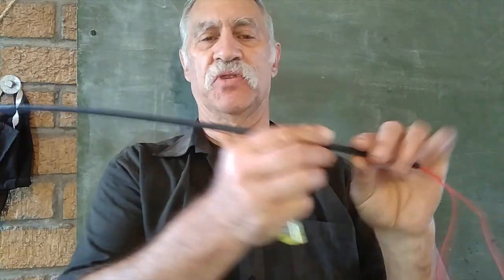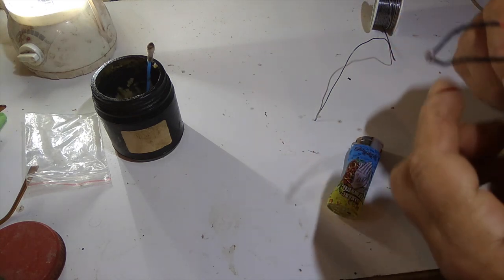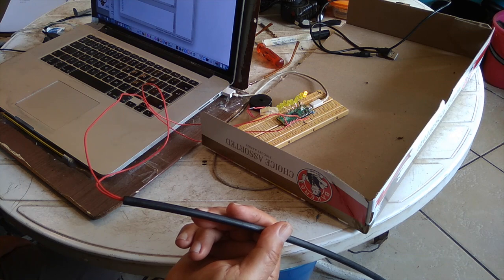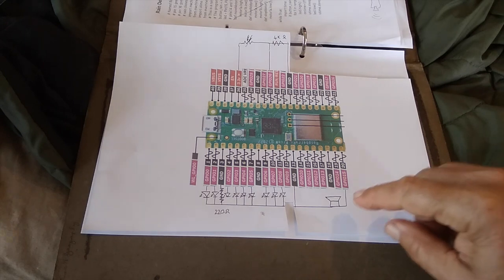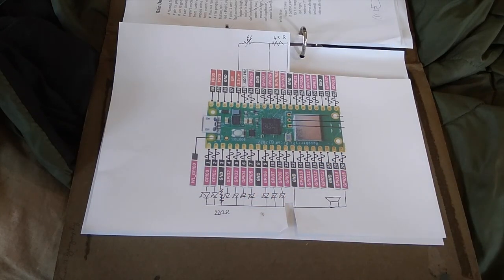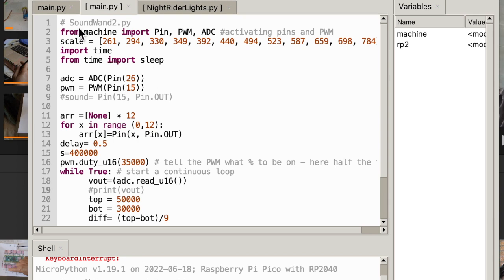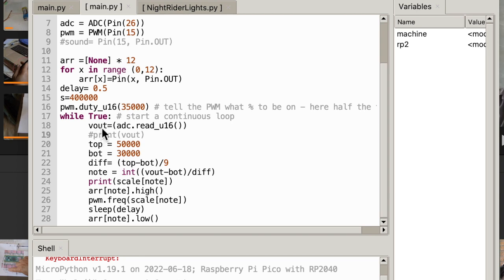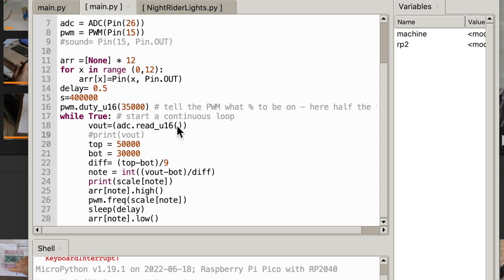How to make a Music Wand. By raising or lowering the wand we create music.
Using a LDR or light dependent resistor on the end of a wand, we create music by increasing the intensity of light which increases the pitch of the note we play.  The wand is attached to a Pi Pico and the pico lights up a series of LED's appropriate to the note it is playing.